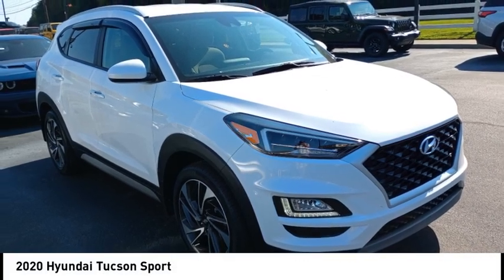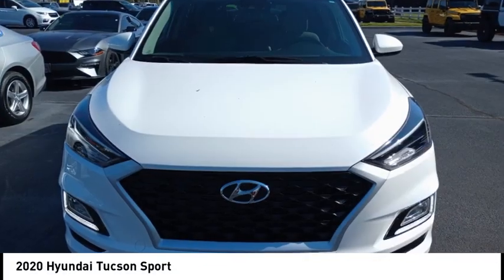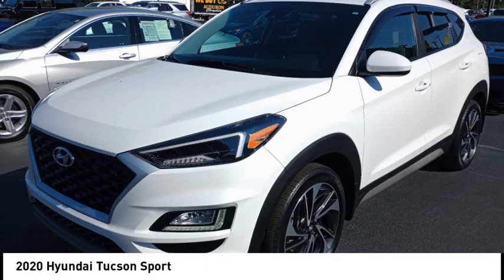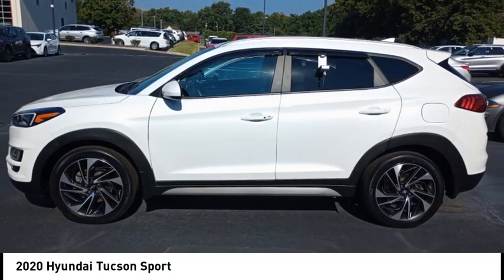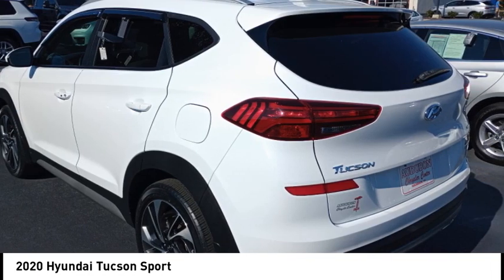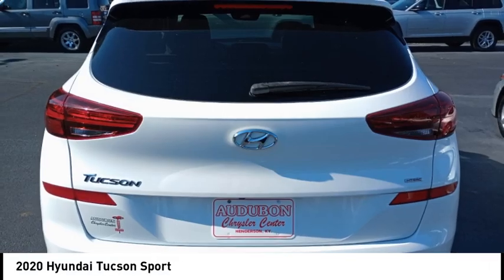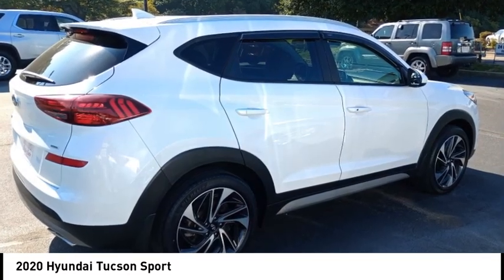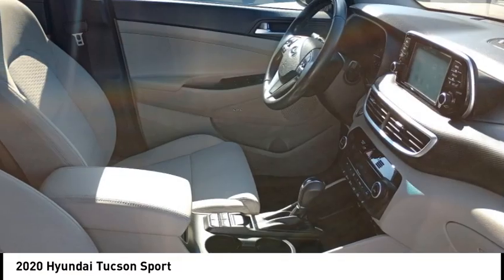2020 Hyundai Tucson Henderson,Evansville,Mt Vernon,Owensboro,Newburgh P24235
2020 Hyundai Tucson Sport

Audubon Chrysler
2945 US Highway 41North

Looking for the right vehicle? Today could be your lucky day. this 2020 Hyundai Tucson could be yours.